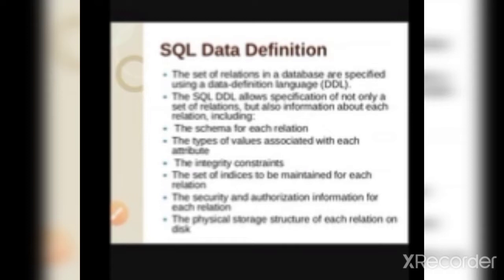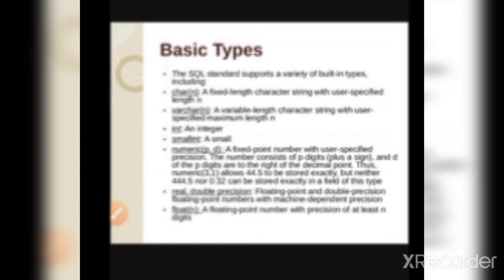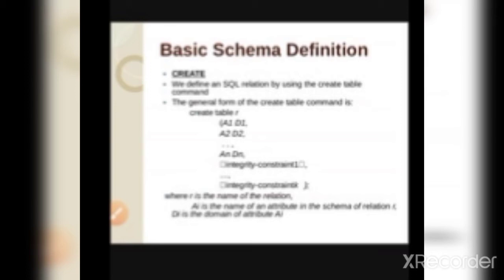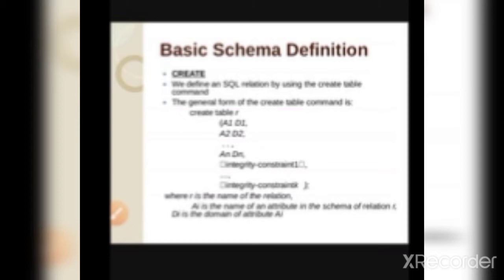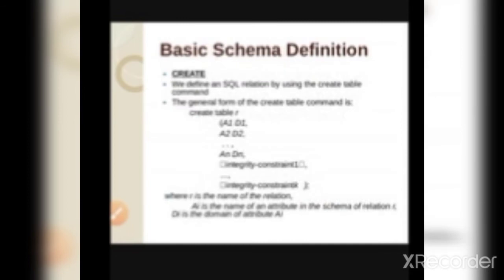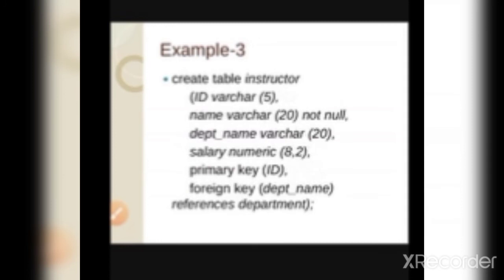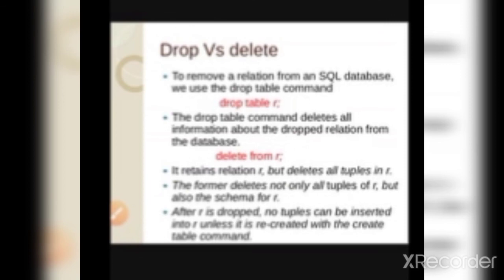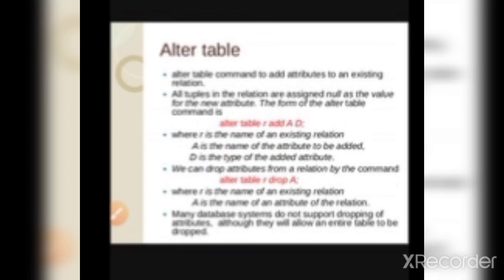2 September 2020